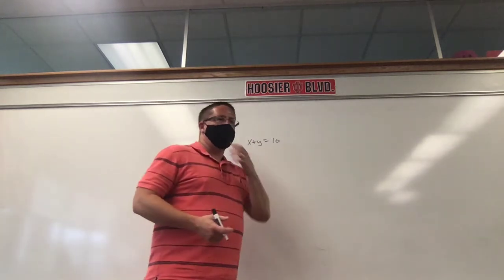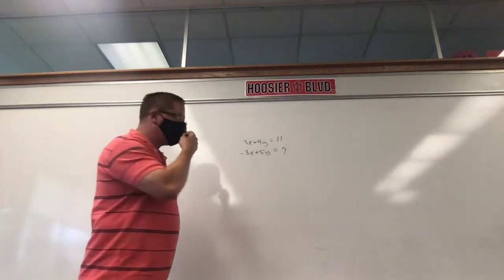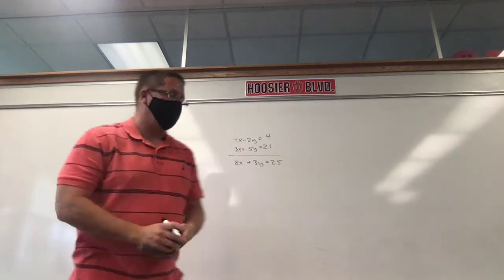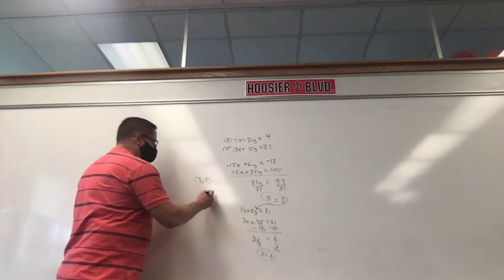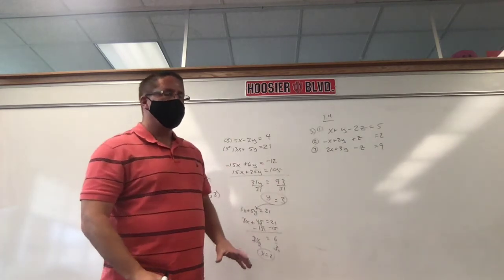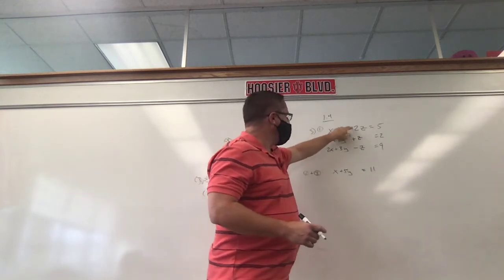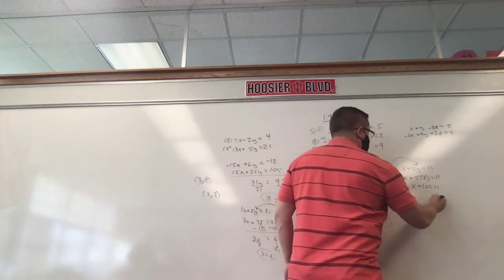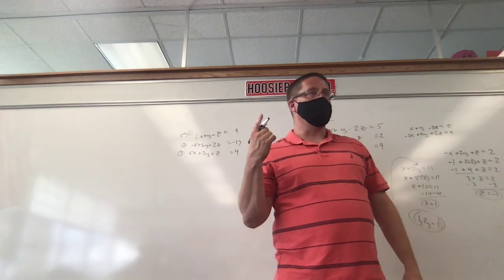Algebra 2 Lecture 9:17:20 Start of section 1 4 Part 1